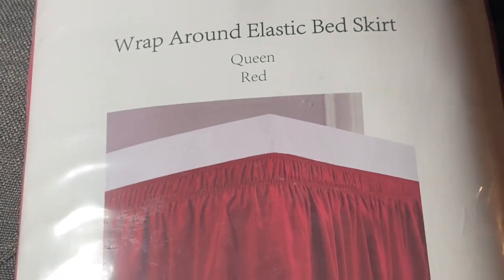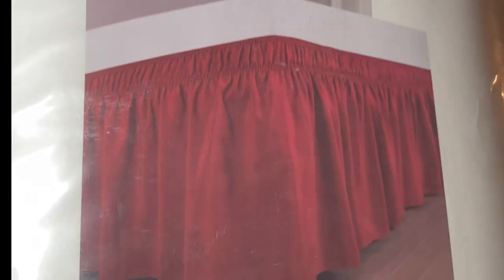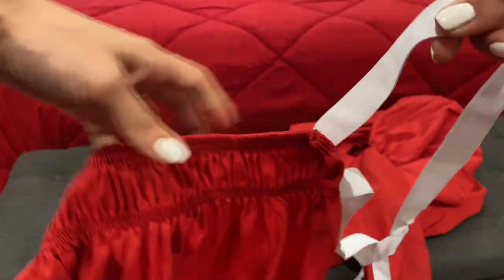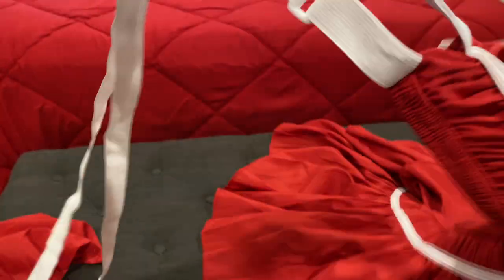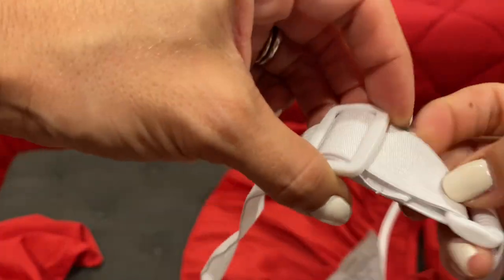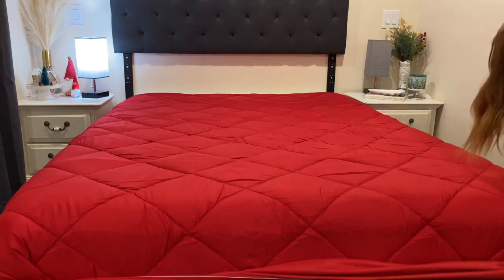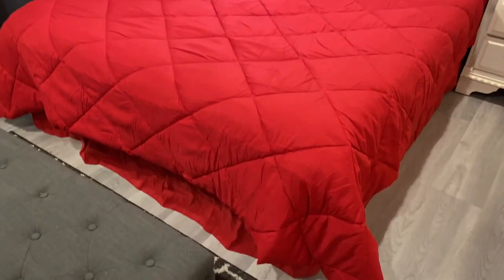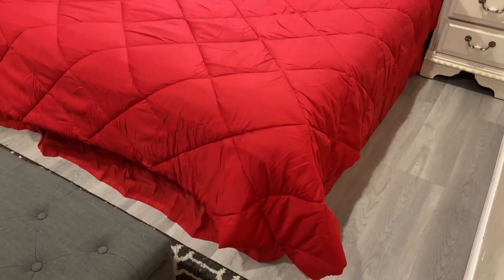Wrap around elastic bed skirt review